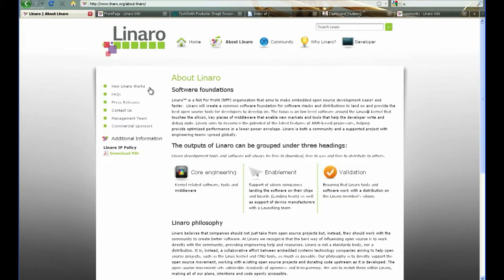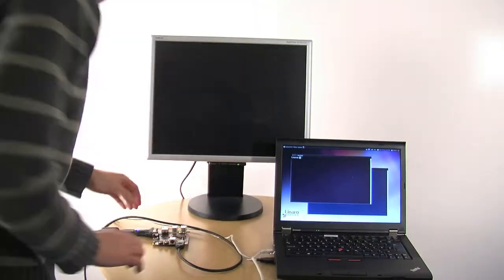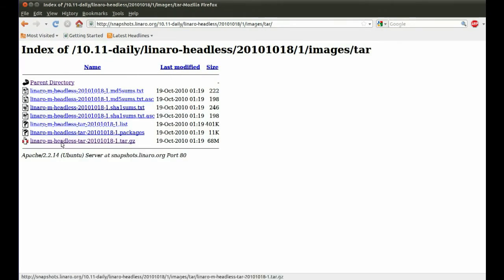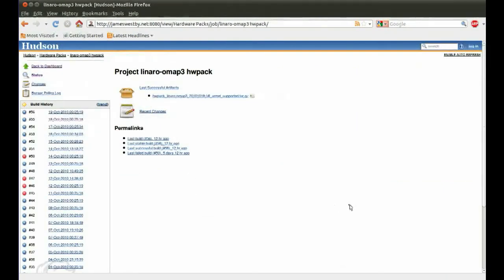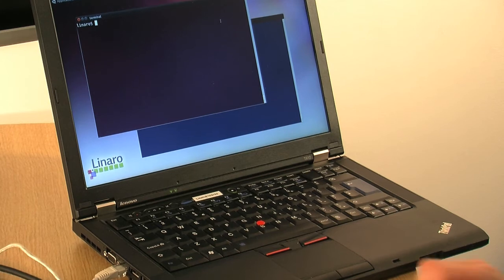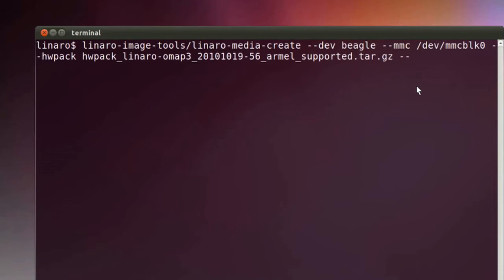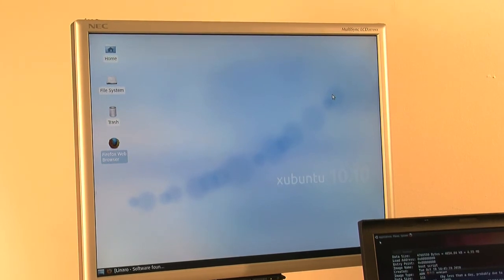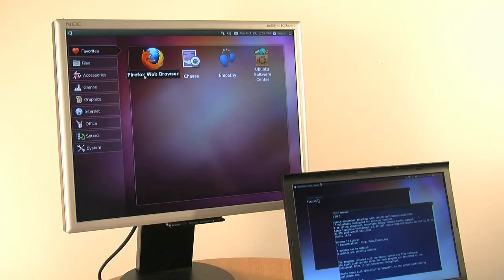Linaro Developer Demonstration 0.1